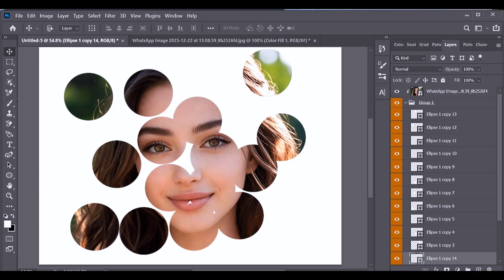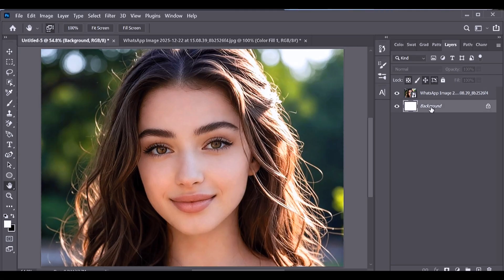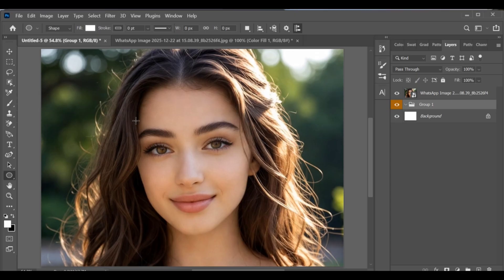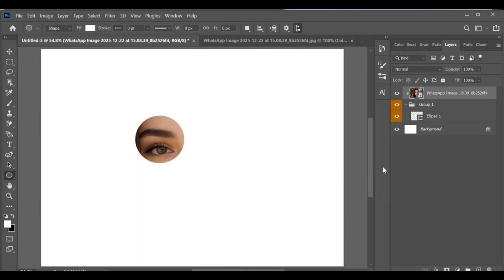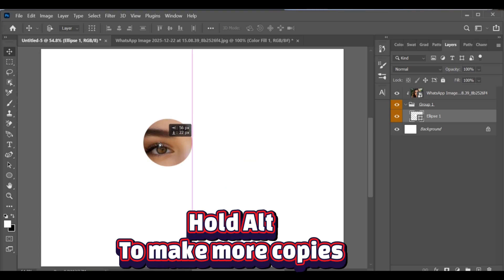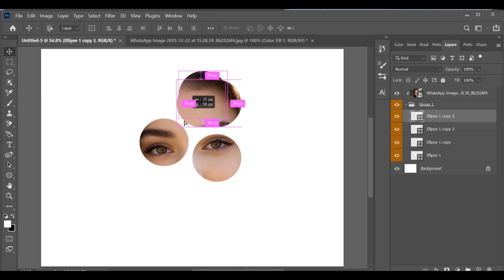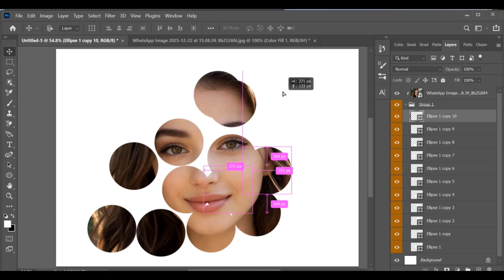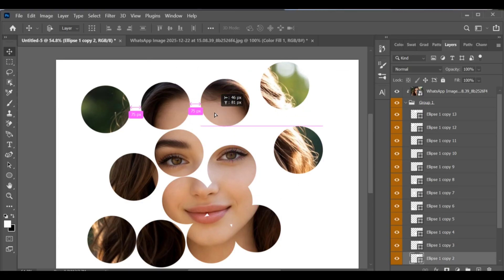PS Tutorial HD | Efecto de Círculos Concéntricos | Photoshop Editing | CC + BP Drop ps Netto Doch